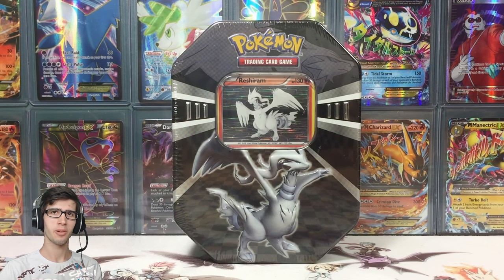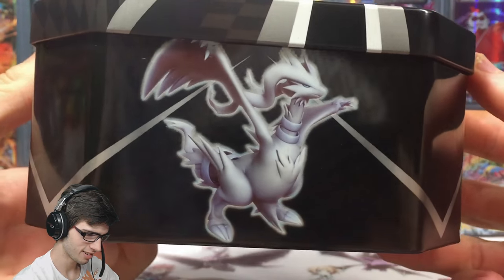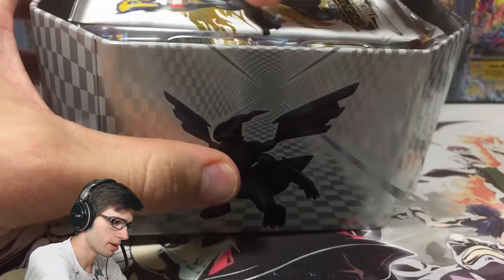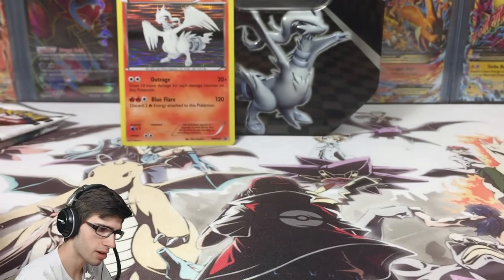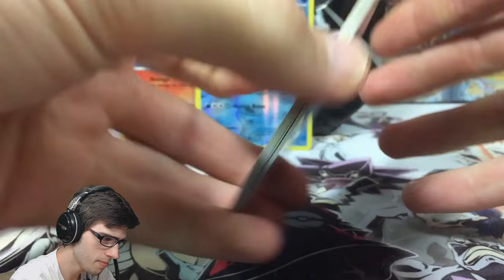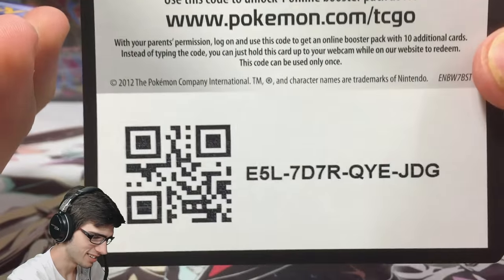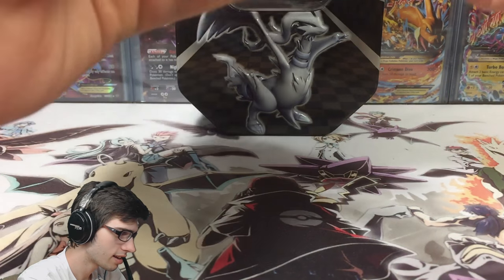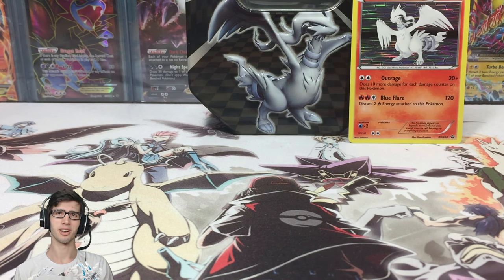Opening a Reprinted Black and White New Legends Reshiram Promo Tin!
What's Crackin' YouTube! Today we crack into a reprinted tin from the black and white series! Initially this tin is supposed to contain 4x Black and White Base booster packs but we have the later series in today's opening! (In my opinion is even better) ;)